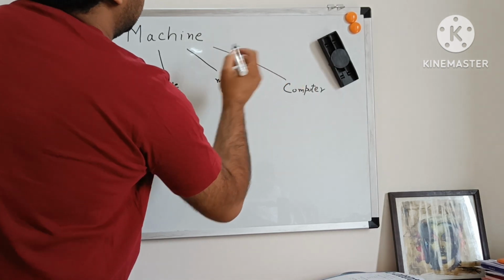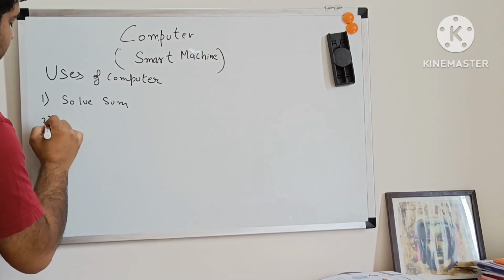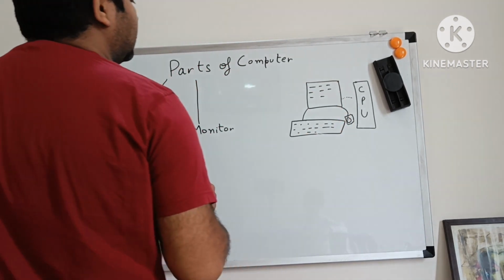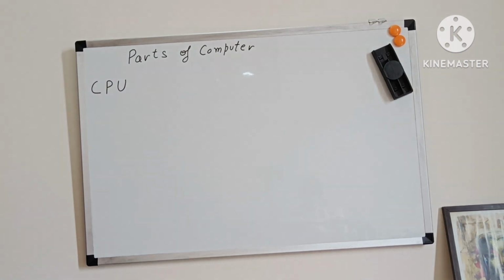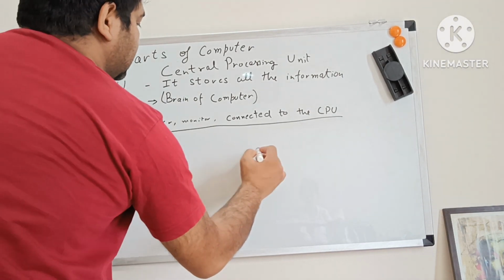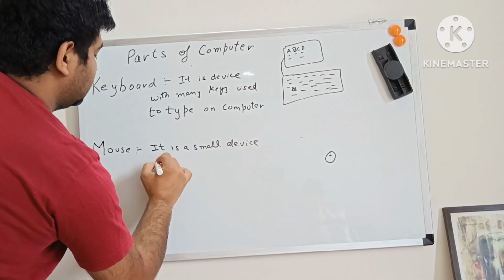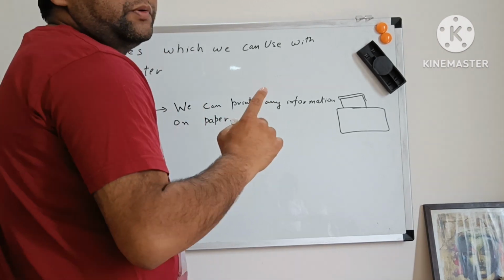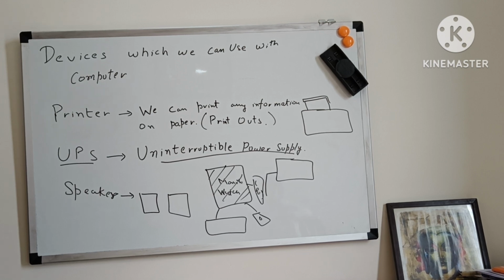What is a Computer? What are the parts of computer Grade 1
Grade 1 Computer and its parts